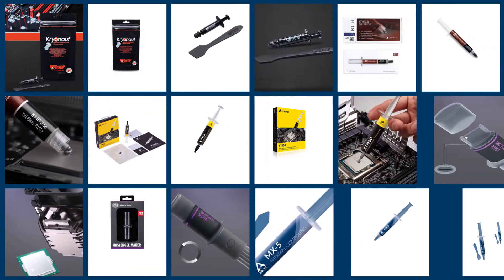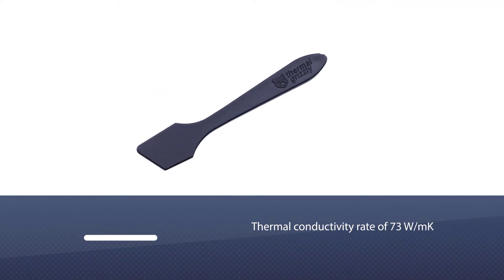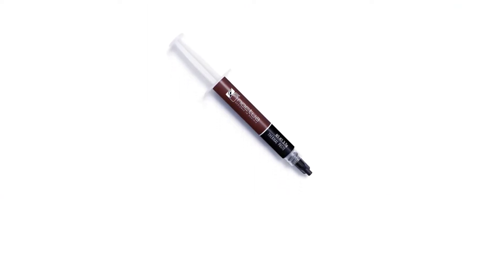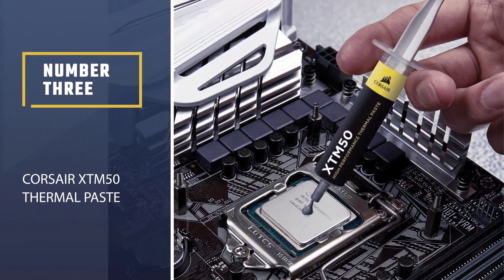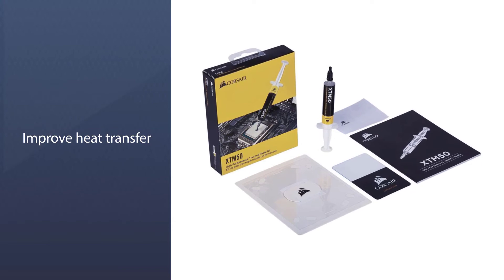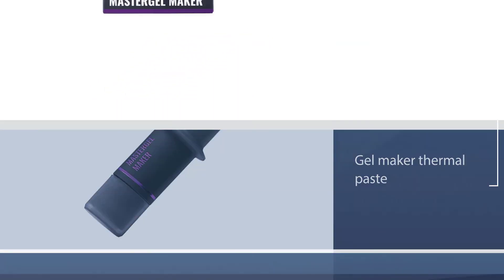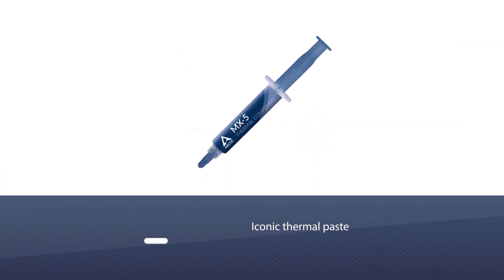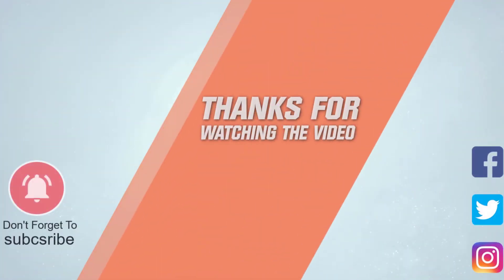Best Thermal Paste for CPU in 2023 [Top 5 Review] - High Performance Thermal Paste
Top 5 best thermal pastes for Cpu are here-
☑1. Thermal Grizzly Kryonaut Thermal Paste
☑2. Noctua NT-H1 Pro-Grade Thermal Paste
☑3. Corsair XTM50 Thermal Paste
☑4. Cooler Master Thermal Paste
☑5. ARCTIC MX-5 Ultimate Performance Thermal Paste

🕒Timestamps🕕
0:07- Introduction
0:17 - Thermal Grizzly Kryonaut Thermal Paste
0:57 - Noctua NT-H1 Pro-Grade Thermal Paste
1:37 - Corsair XTM50 Thermal Paste
2:22 - Cooler Master Thermal Paste
3:01 - ARCTIC MX-5 Ultimate Performance Thermal Paste

✪ What is a thermal paste for Cpu?
A silvery-gray substance that you apply to a processor before installing a cooling solution. It allows for an efficient transfer of heat from the IHS of the processor to the base plate or water block of the CPU cooler that is designed to dissipate that heat.